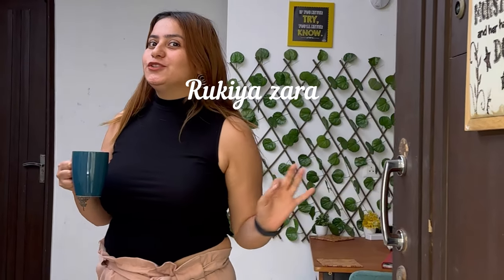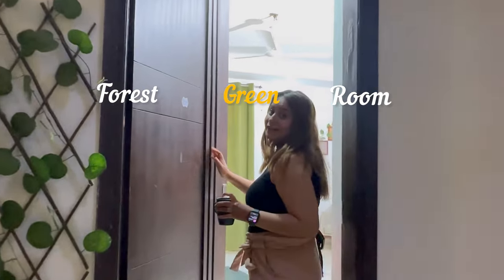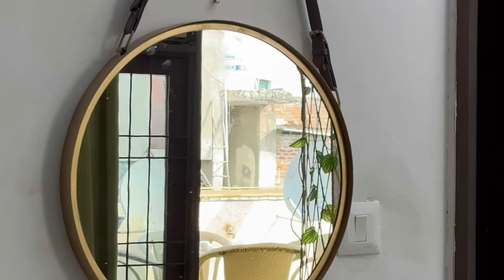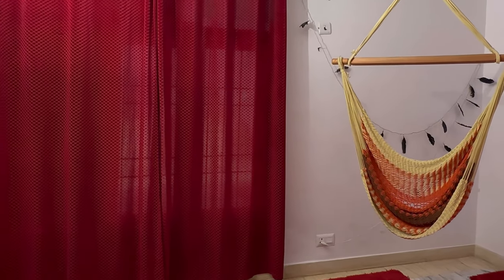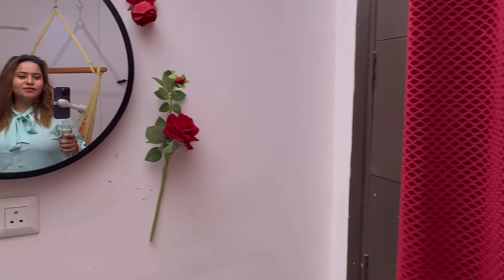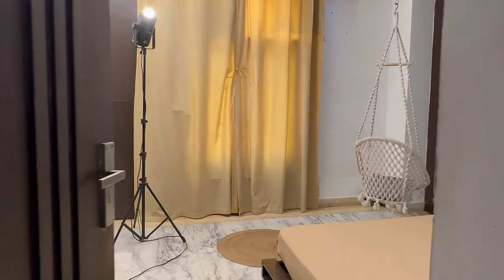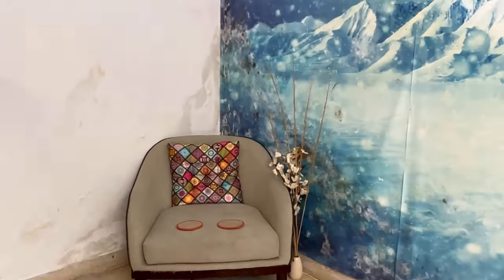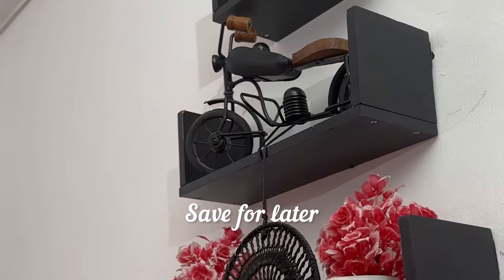Best Place to party in Delhi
Road takes me everywhere … in Nissan Magnite
there is so much to discover learn and explore
Life is beautiful and beyond your imagination just believe you ca and you’re capable enough of everything ..

Covered more than 78k km solo and with loved once

My inspiration come from Anunay Sood, wander with sky, curly tales, Sayan nath, Tanya kahnijow

Blessed to be a traveller & explorer
Be part of my journey to explore more